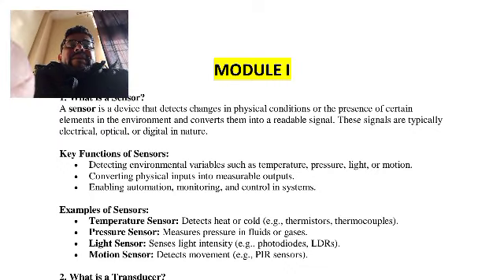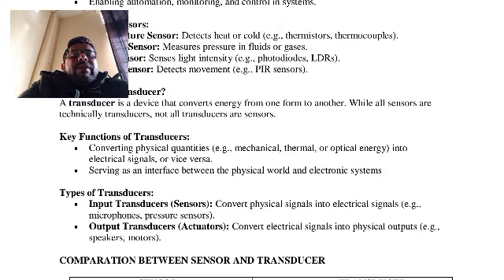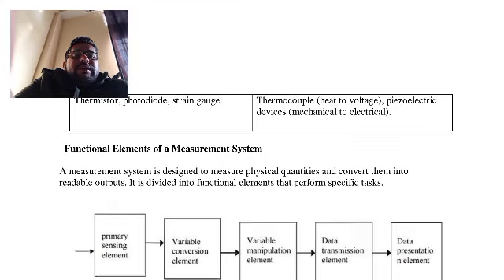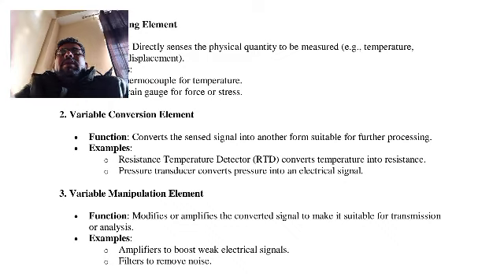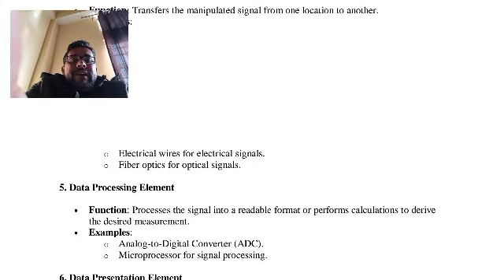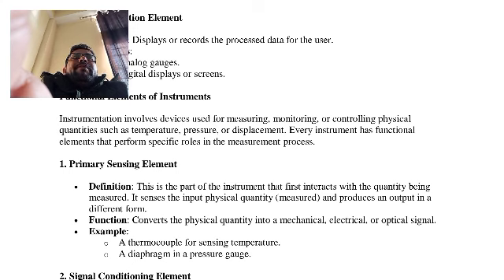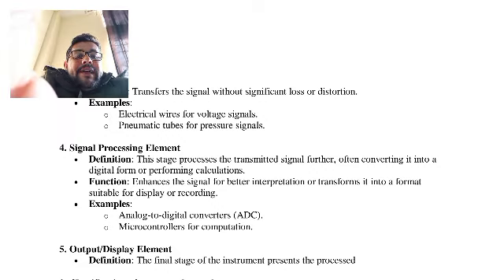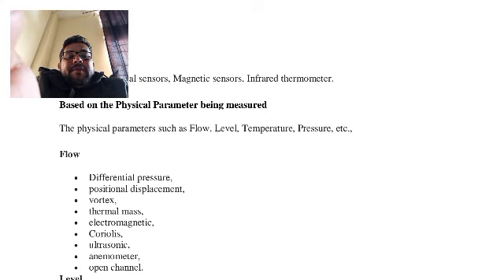sensors and Transducers